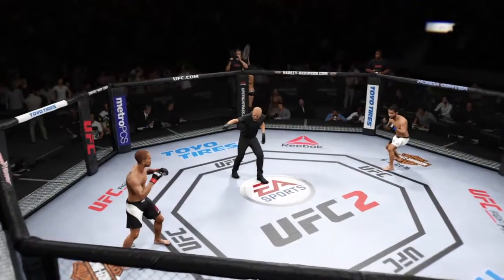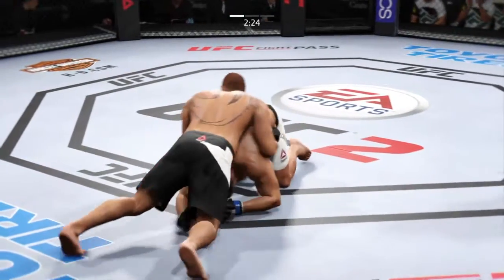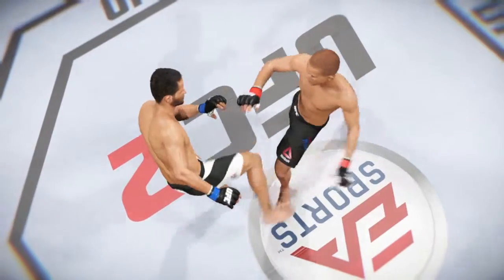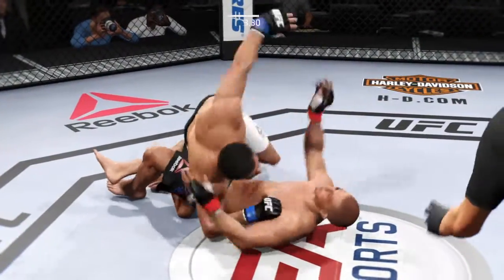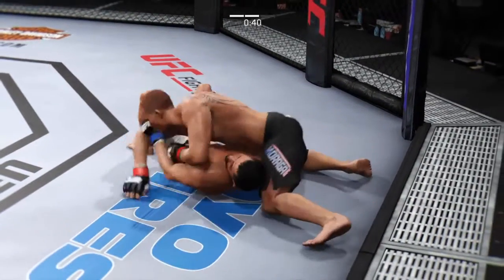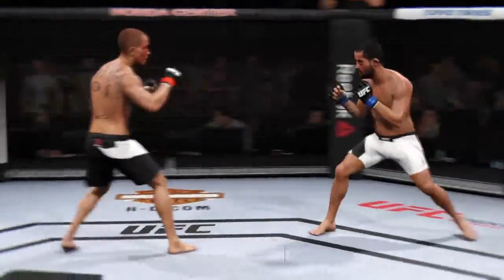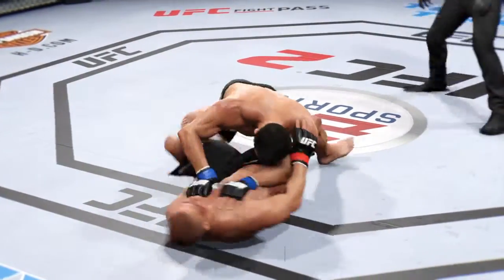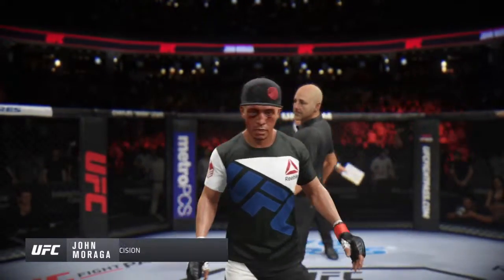John Moraga vs Jussier Formiga - UFC Semi-Final Match #1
UFC Flyweight Tournament #1
Semi-Final Match #1
John Moraga vs Jussier Formiga

*Van Damme jump spin kick the like button!
*Share the fun with your friends!

Thank you. Bacalhau is Now!!

EA Sports UFC 2 cpu vs cpu